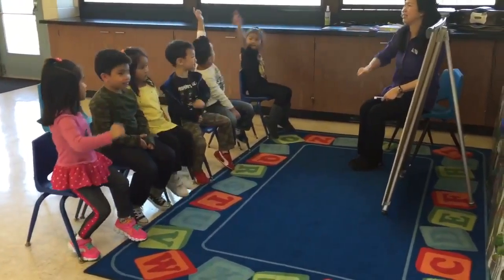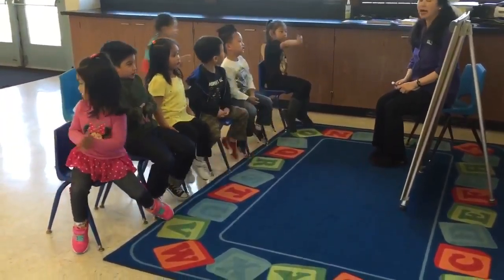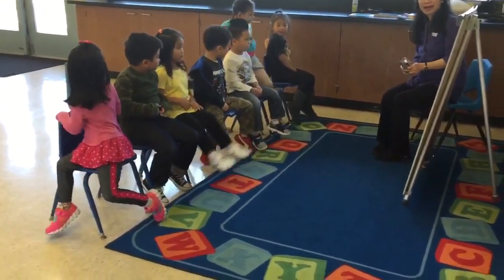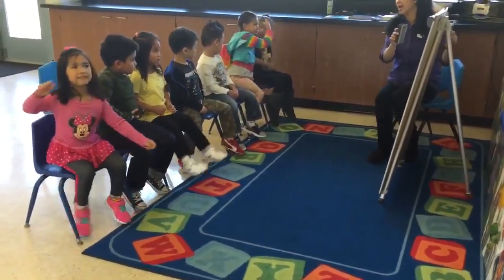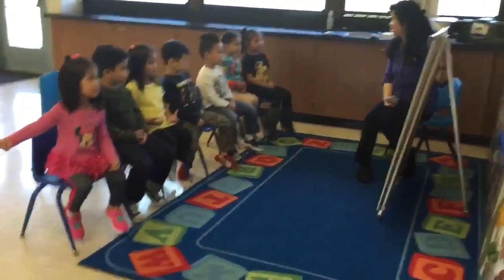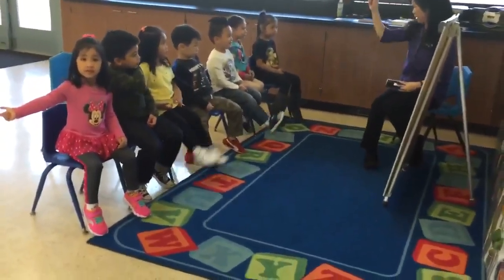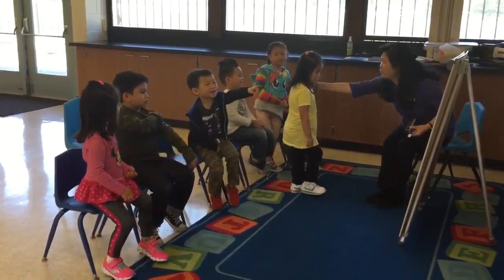Mikayla first day of preschool part 1